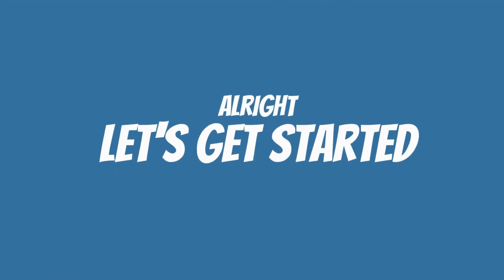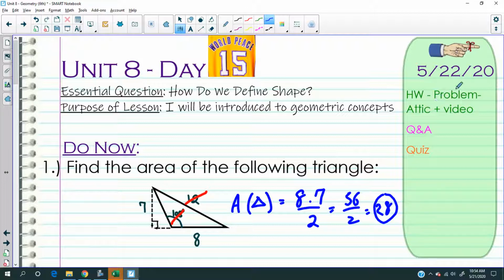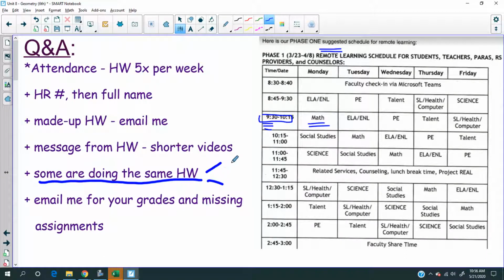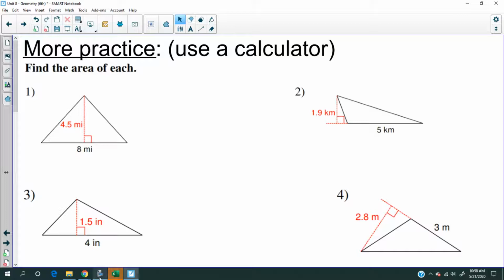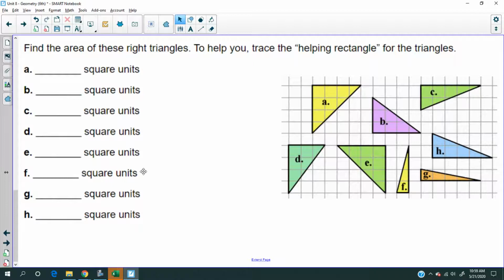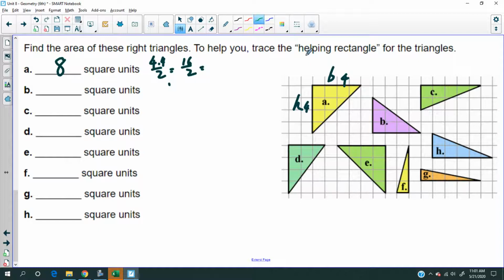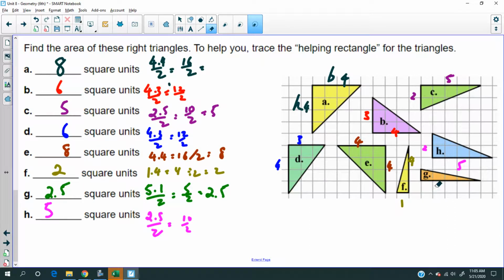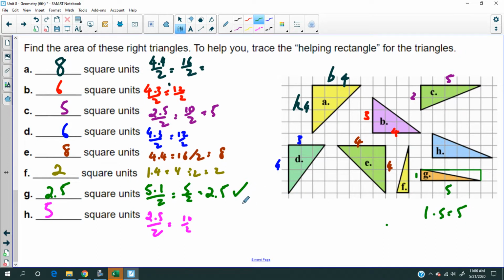(RL) Unit 8 - Day 15 (Friday)